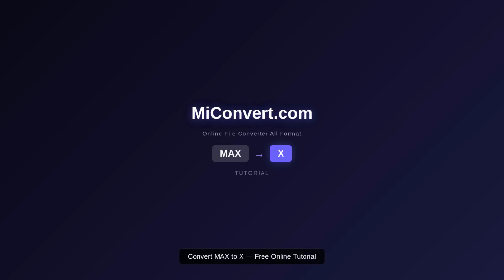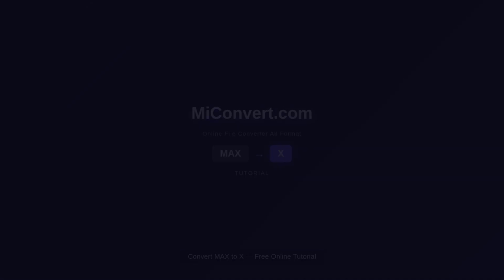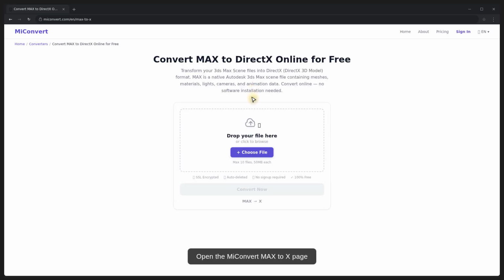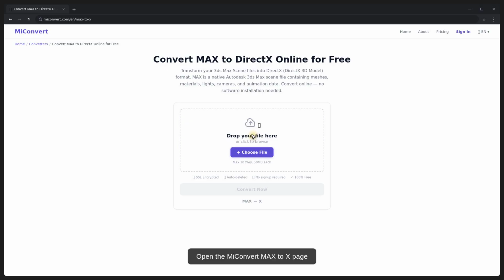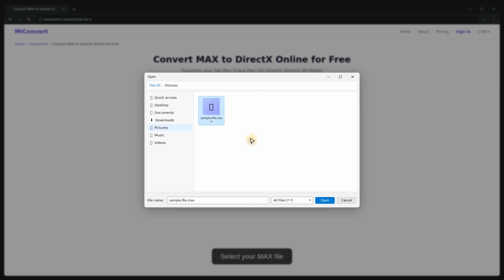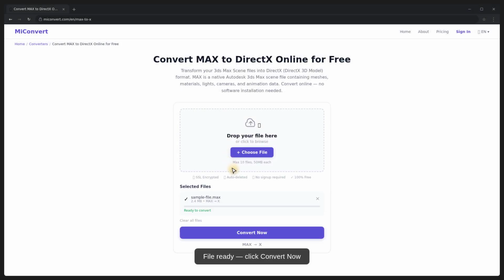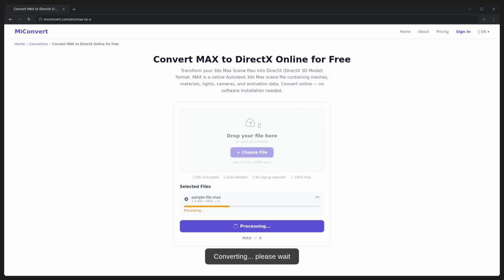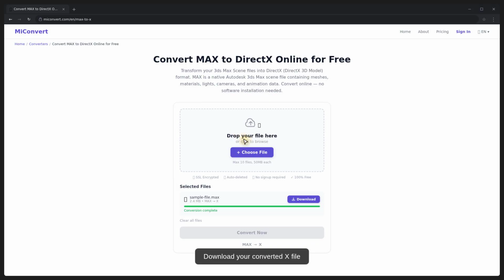Convert MAX to X Free Online | Change MAX to X in a Flash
Are you struggling with how to convert your MAX file to X format? Don't worry, in this video I will reveal a super convenient tool to help you change your file extension completely for free without losing the original quality!

⏳ Quick steps view:
0:00 - Introducing the MAX format issue
0:06 - Finding a solution on the browser
0:14 - Accessing the MiConvert website
0:20 - Uploading the MAX file to be converted
0:28 - The conversion process to X
0:35 - Online conversion system at work
0:41 - How to safely download the X file
0:48 - Summary